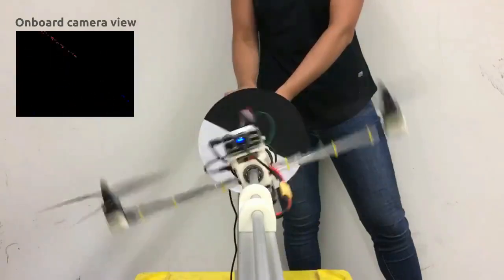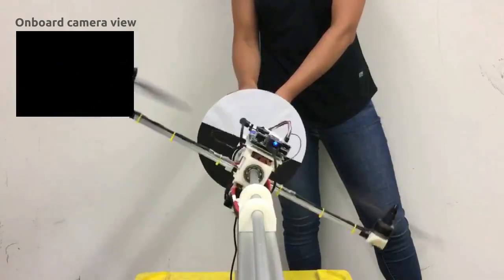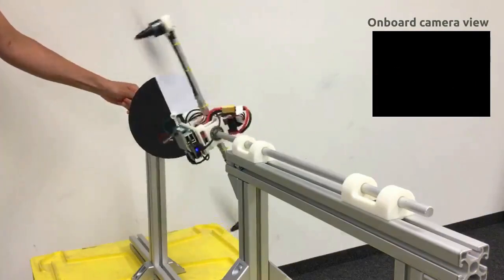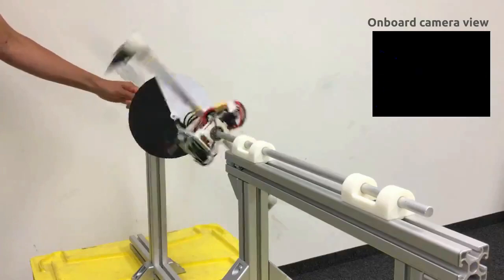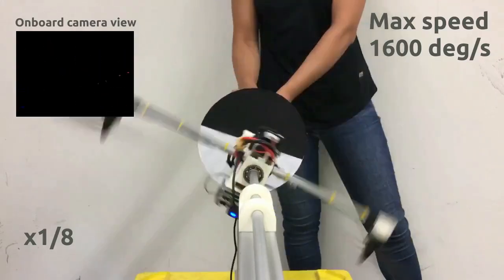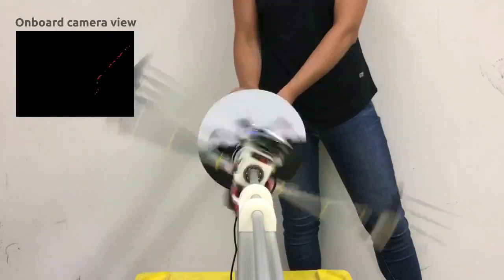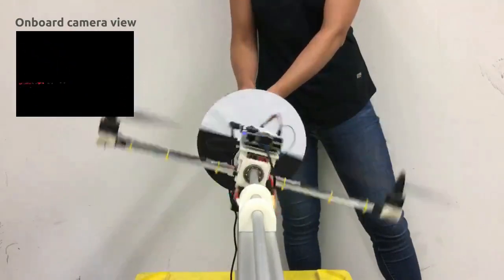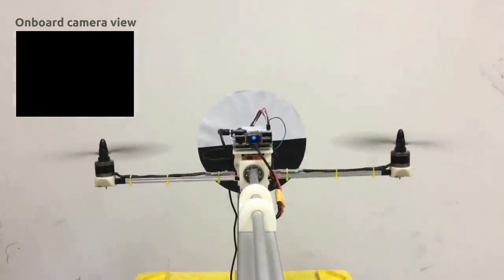Towards Low-Latency High-Bandwidth Control of Quadrotors using Event Cameras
Event cameras are a promising candidate to enable high speed vision-based control due to their low sensor latency and high temporal resolution. However, purely event-based feedback has yet to be used in the control of drones.
In this work, a first step towards implementing low-latency high-bandwidth control of quadrotors using event cameras is taken. In particular, this paper addresses the problem of one-dimensional attitude tracking using a dualcopter platform equipped with an event camera. The event-based state estimation consists of a modified Hough transform algorithm combined with a Kalman filter that outputs the roll angle and angular velocity of the dualcopter relative to a horizon marked by a black-and-white disk. The estimated state is processed by a proportional-derivative attitude control law that computes the rotor thrusts required to track the desired attitude. The proposed attitude tracking scheme shows promising results of event-camera-driven closed loop control: the state estimator performs with an update rate of 1 kHz and a latency determined to be 12 ms, enabling attitude tracking at speeds of over 1600 degrees per second.

Reference: Rika Sugimoto Dimitrova, Mathias Gehrig, Dario Brescianini, and Davide Scaramuzza. Towards Low-Latency High-Bandwidth Control of Quadrotors using Event Cameras.
IEEE International Conference on Robotics and Automation (ICRA), Paris, 2020.

For more info about our research page on event based vision

R. Dimitrova, M. Gehrig, D. Brescianini and D. Scaramuzza are with the Robotics and Perception Group, Dept. of Informatics, University of Zurich, and Dept. of Neuroinformatics, University of Zurich and ETH Zurich, Switzerland